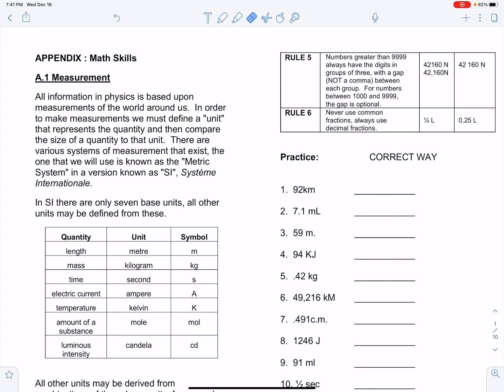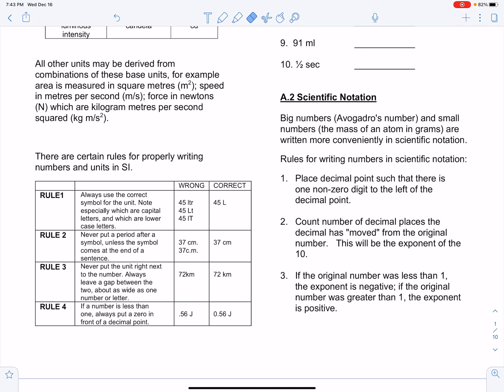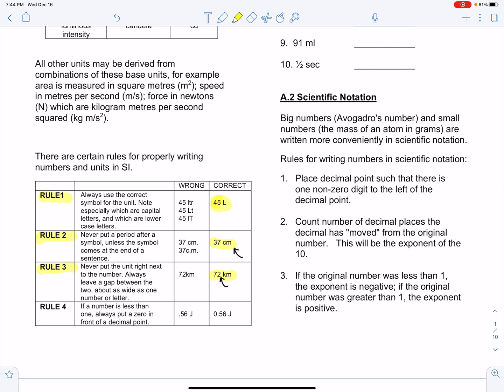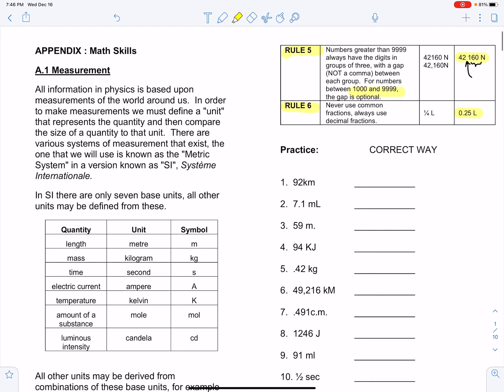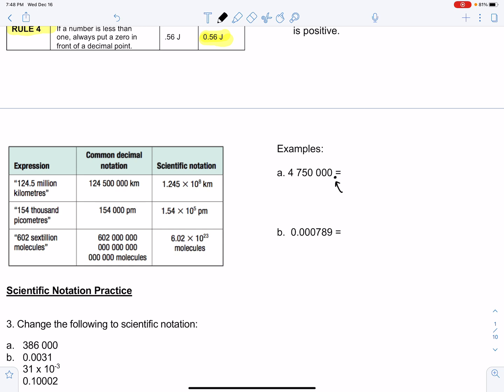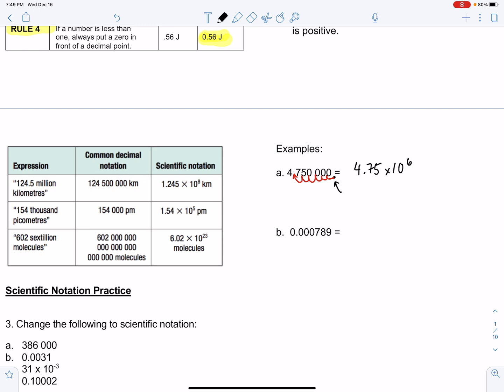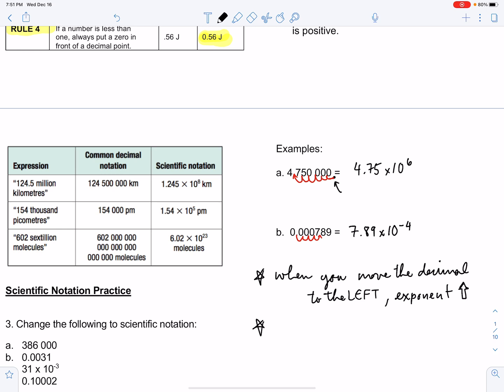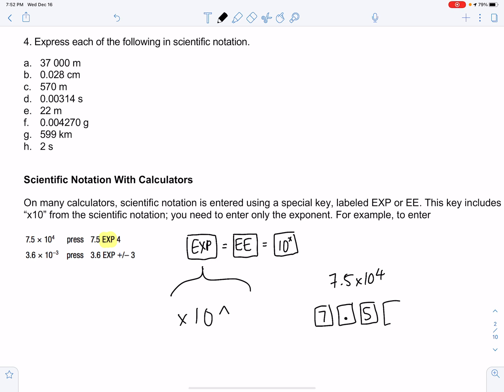MATH FOR PHYSICS - PART 1